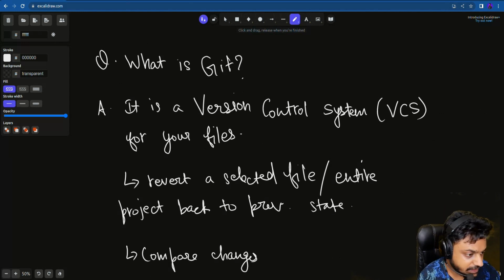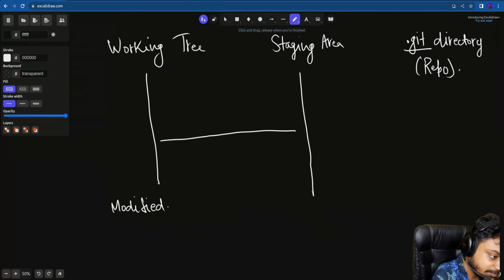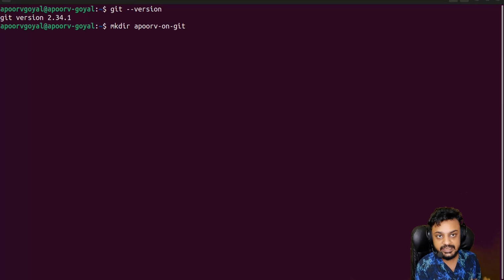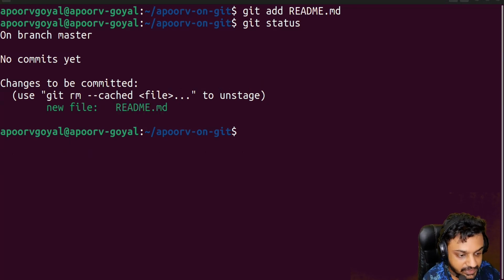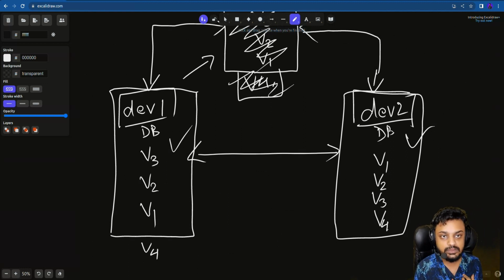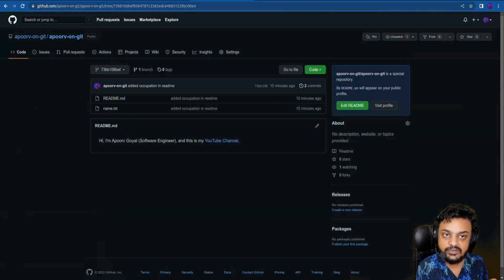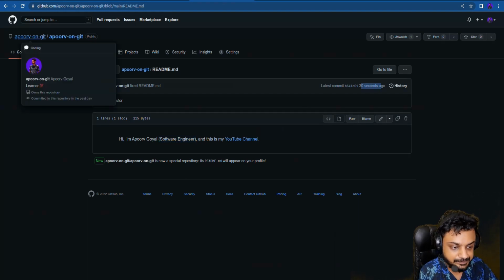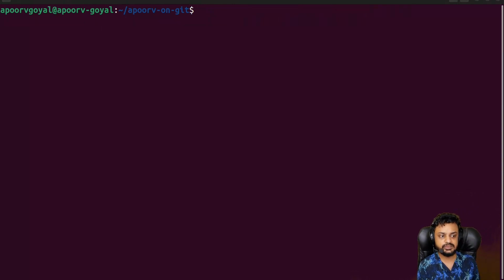Git Tutorial For Absolute Beginners | Creating Your First Special Repository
This Git Tutorial focuses on Introduction to Basic Git commands & Workflow Architecture for absolute beginners with no prior coding experience to get a deep understanding of the tool. The main focus of this video is to understand the fundamentals of Git and get better at computer science. We cover -

1. 3 States of Git
2. Git Workflow Architecture
3. GIT CLI tool Installation
4. Basic Git Commands to Get Started
5. Remote Repositories
6. Creating Your First Special Repository
7. Git Configurations

This video is a part of Web Development Bootcamp and the Git & GitHub Masterclass, for beginners to skill up and become comfortable with advanced Git operations with the help of a series of videos.

It is intended to get you started with various command-line operations using Git for version control of large codebases and a hands-on approach with examples of real-life applications.

Timestamps:
00:00 Recap & Introduction
02:22 3 Stages of Git
03:23 Modified State
04:49 Staged State
06:39 Committed State
07:41 Workflow Diagram of Git
10:38 Working Tree
11:15 Staging Area
12:24 .git Directory
13:55 Git Workflow
15:12 Installing Git CLI Tool
17:00 Checking Git Version
17:47 Activity For This Video | Creating A Special GitHub Repository
20:18 Creating Markdown Files
22:44 Initializing Git Repository | git init
23:50 .git Directory
25:06 Checking The Status Of Files | git status
26:04 Staging Files | git add
27:00 Unstaging A File | git rm --cached
29:49 Committing Changes | git commit
31:17 Modified v/s New Files
32:28 Restoring Modified Files | git restore
32:44 Checking What Changes You Made | git diff
36:02 GitHub - Platform For Hosting Remote Repositories
37:22 Creating An Account On GitHub
38:22 Creating A New Remote Repository
39:34 Special Repository
40:33 Creating A New Local Repo Or Push An Existing One
43:24 Working Trees For Different Versions
45:51 Result Of Our Activity
46:28 Deleting Remote Repository
46:55 Setting Up A Remote Repository Through GUI
49:02 Cloning A Repository | git clone
50:21 Pulling Changes Made By Others | git pull
52:27 Pushing Local Changes To Remote Repository | git push
54:46 Configuring GitHub Credentials | git config
58:01 GitHub Authentication For Password
01:01:21 Saving Your Credentials Permanently
01:03:32 What's Next?
01:04:25 Learn In Public & Outro